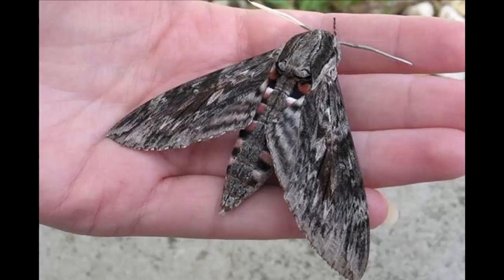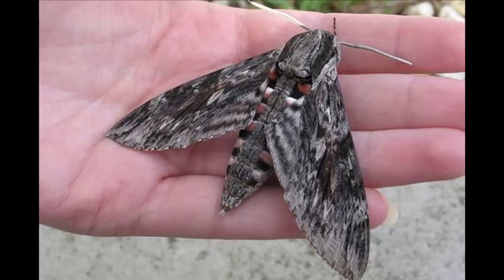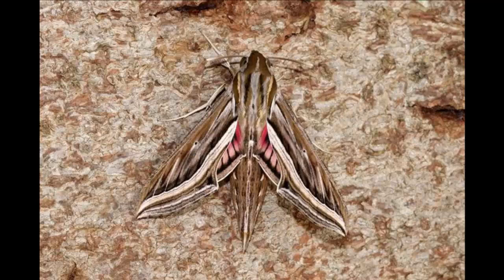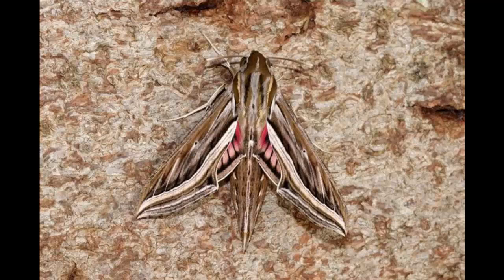Giant moths as big as your hand are heading to the UK from Europe:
Wildlife lovers are being encouraged to look out for the various breeds that are making their way overseas and report their sightings

An immigration of rare moths are on their way to the UK from Europe - and some of them are as big as a human hand.

Wildlife lovers are being encouraged to look out for the various breeds that are making their way overseas and report their sightings back to conservationists.

Breeds of the rare moths include the silver-striped hawk moth, the hummingbird hawk moth and the giant convolvulus hawk moth - which has a wingspan of more than 10cm.

According to the Butterfly Conservation, the breeds are expected to be found near ivy because they feed on the blossom which flowers late in the year.Butterfly Conservation head of recording, Richard Fox said: “A quick check of ivy blossom on a sunny autumn day will reveal bees, hoverflies, butterflies and other insects, all making the most of this seasonal bonanza of nectar.

“After dark, the pollinator nightshift takes place and a myriad of moths come out to feed.

“For this year’s Moth Night, find some big patches of ivy flowers nearby and go back with a torch after the sun has set.

"It’s a fantastic and easy way to see some of the beautiful moths that are on the wing in autumn.”

Moth Night 2017 runs from 12 to 14 October and will include moth trapping events across the UK.